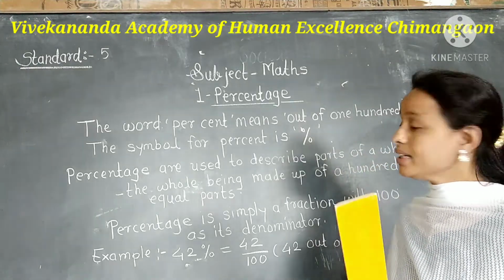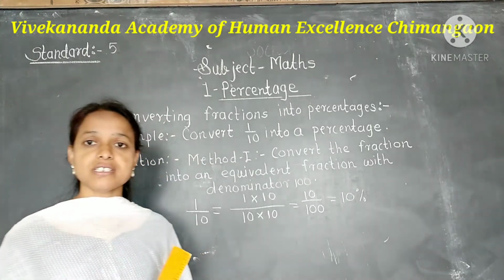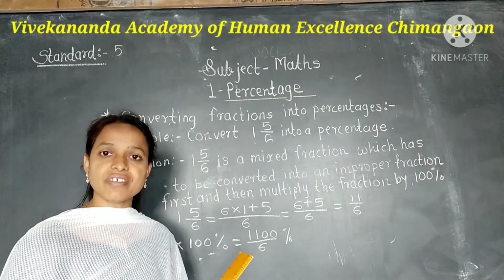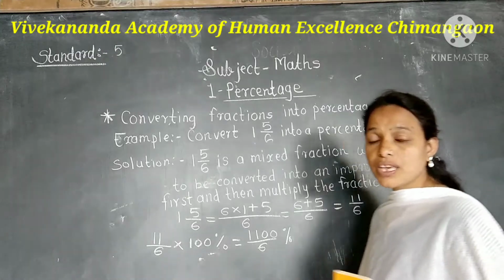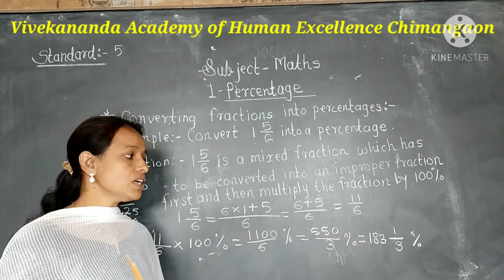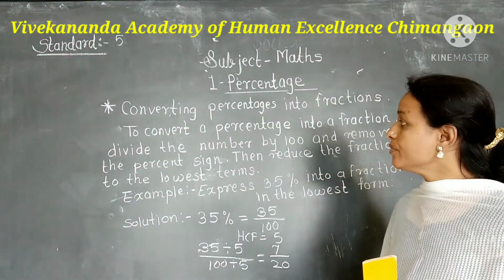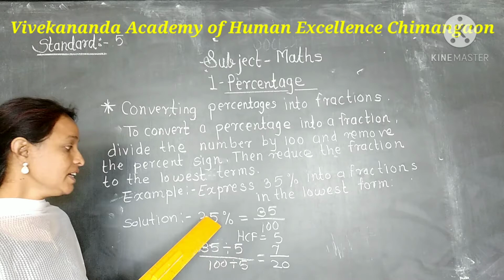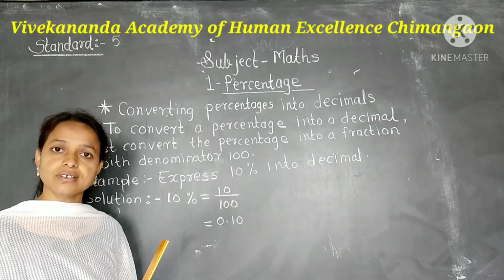Std 5,Maths,1 Percentage, Introduction